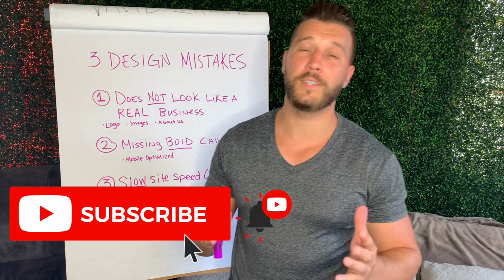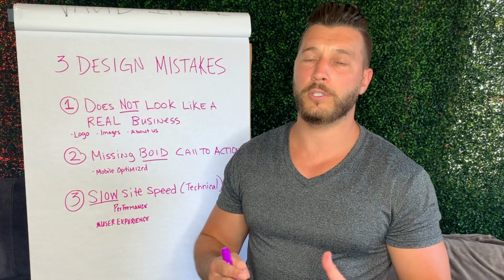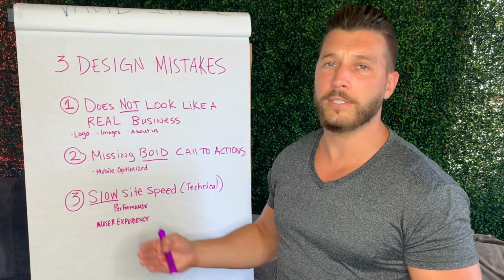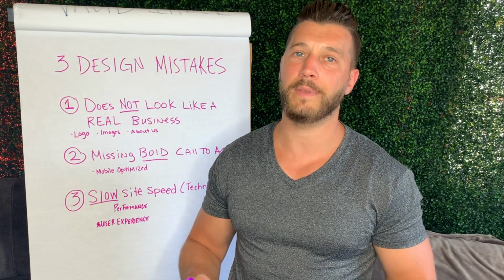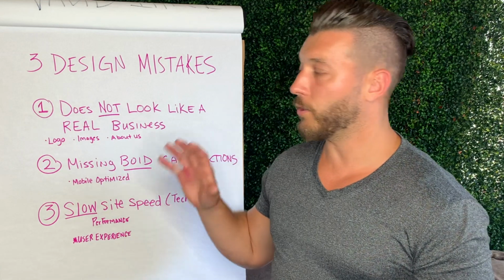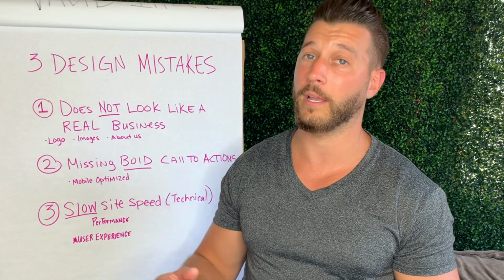Rank And Rent Website Design Mistakes To AVOID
After looking at a number of local lead generation rank and rent websites I noticed a few common mistakes.

3 Core Design Mistakes
1. Does NOT Look Like A Real Business
2. Call To ACTIONS Are Not Visible And Bold
3. Page Speed Is SLOW!

When you are doing local lead generation with local SEO it is important that your asset (Your Website) Is not only optimized but designed correctly for best conversions.

Using high quality images, a logo and uniform color scheme can make a world of a difference. It does not have to be the most flashy website but it should be clean and easy to navigate.

Your Call to actions on you rank and rent property should stand out and be available to the user right away. Whether it is the business phone number or a quick form it should be right in their face.

At the end of the day these potential customers need help, a solution or an estimate and the last thing they want to do is to look for your number.

User experience is a MUST so make sure not only is your site simple and easy but also make sure it loads fast and there are no technical errors.

Mobile friendly web design is also key so make sure you check your website on all devices.